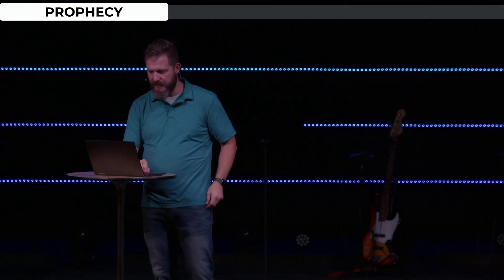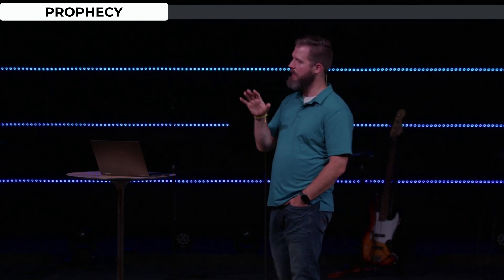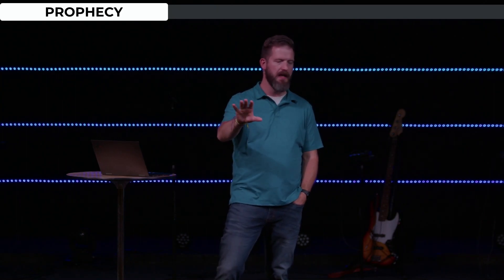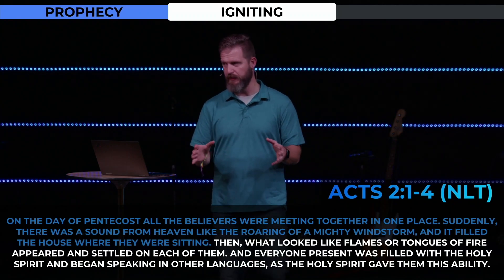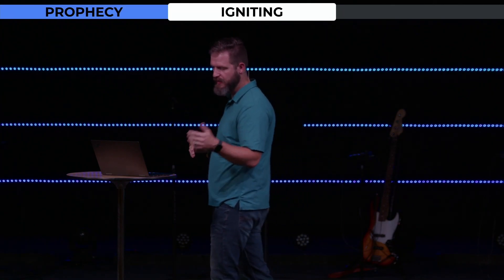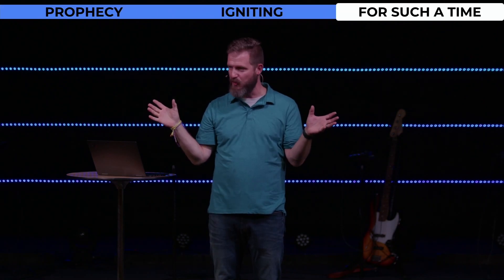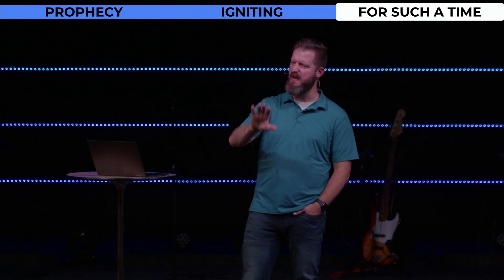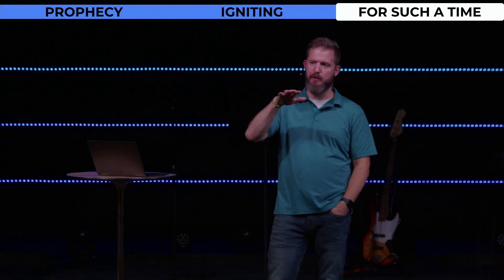For Such A Time - Sermon - 9.3.23